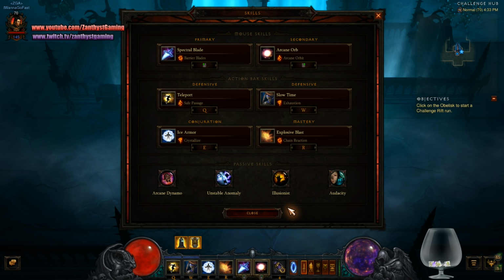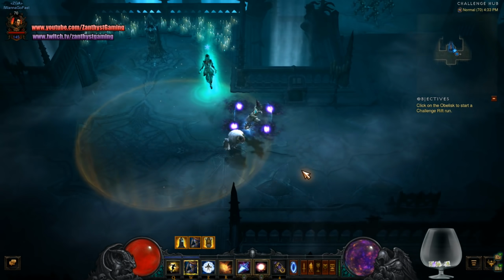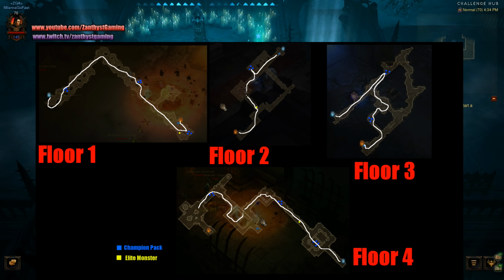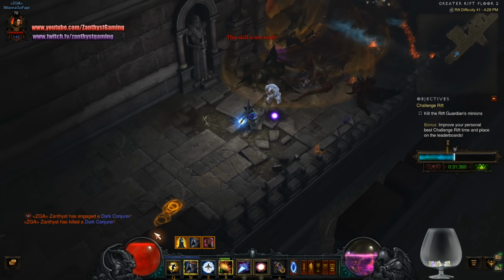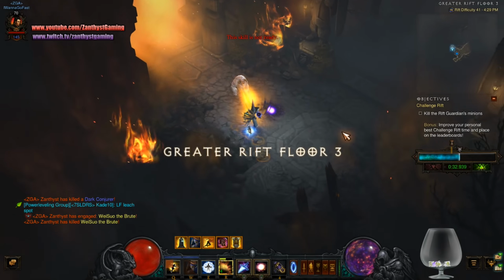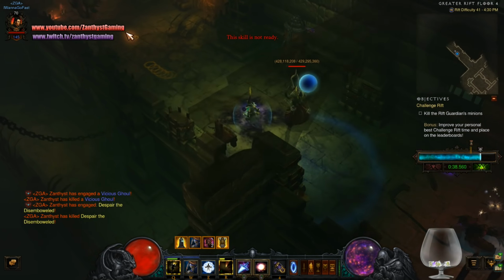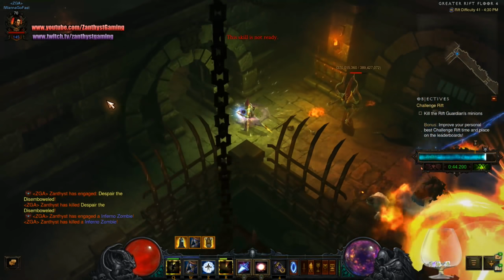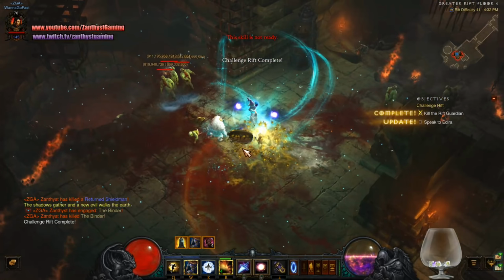Diablo 3 Challenge Rift 53 NA Guide (D3 Guide)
🌟🌟Producers: Producers: Ghostfang, Sean Kraai (Malicc) 🌟🌟